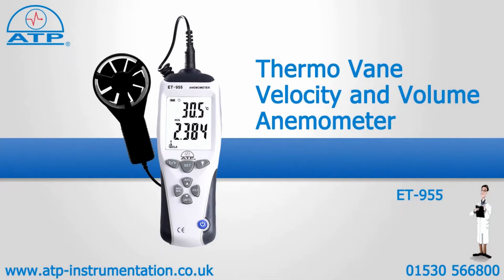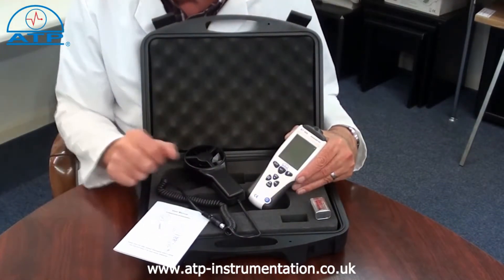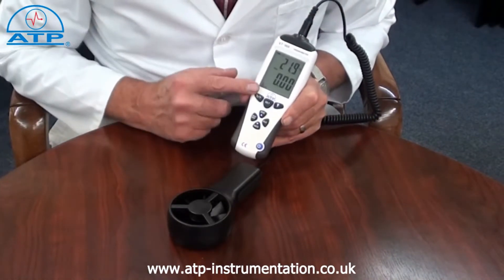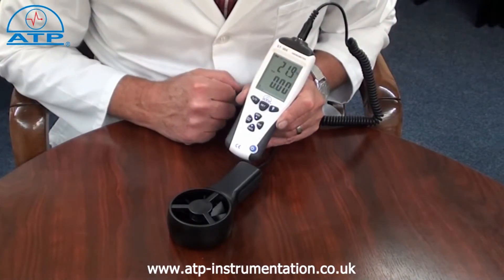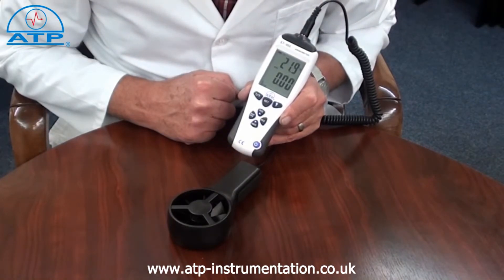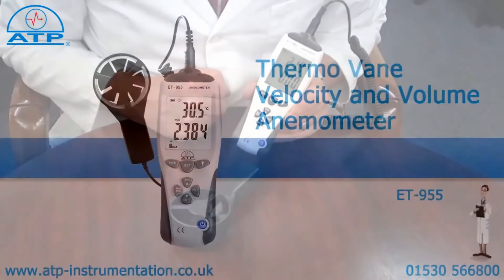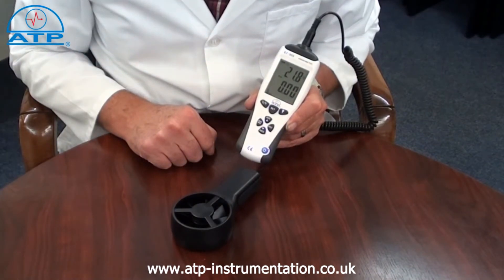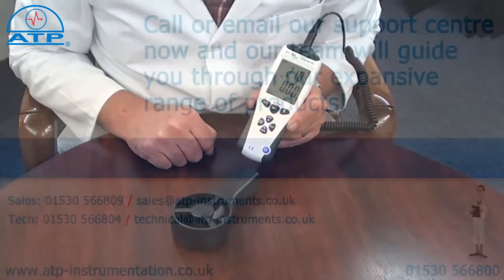ATP ET-955 Thermo Vane Velocity and Volume Anemometer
The AET-955 comes complete with a 70mm vane (1.5m connection cable with plug). The vane boasts low friction movement and shock resistance.  With temperature sensor located in the vane head.

✔ Dual display of velocity and temperature measurements and function indicators.
✔ Velocity measurement range displayed as Feet per minute, Kilometres per second, Miles per hour and Knots.
✔ Volume measurement range displayed as cubic meters per minute or cubic feet per minute.
✔ Temperature range is from -30°C up to 60°C  displayed as °C or °F.

If you want to chat more about the ATP AET-955 Anemometer get in touch with Acutest on 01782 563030.  We offer non-pushy sales advice and free demonstrations on-site or on-line.